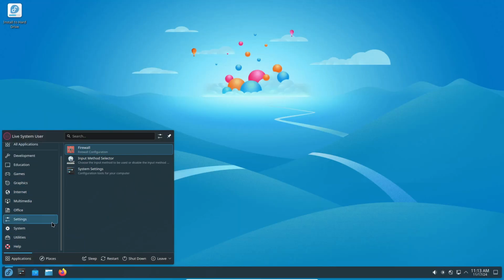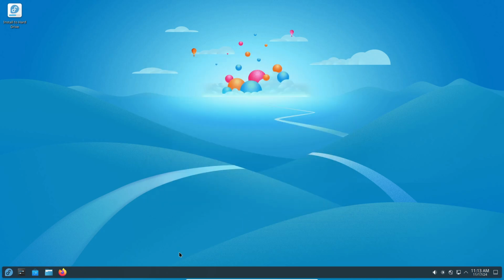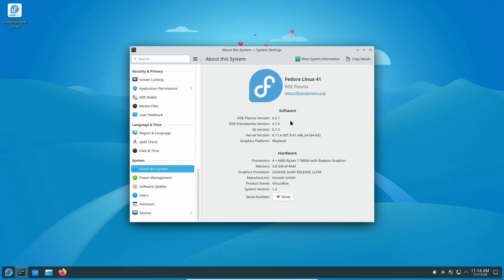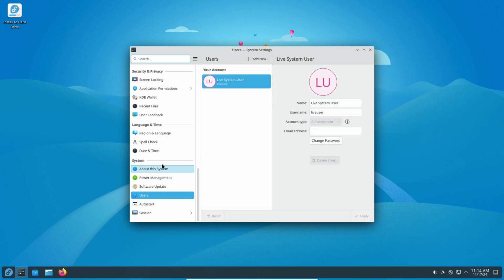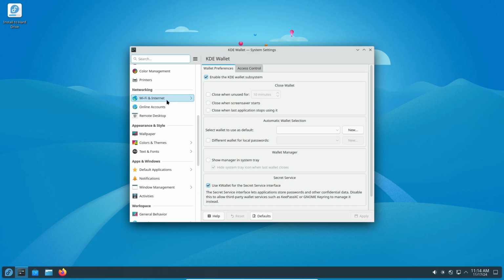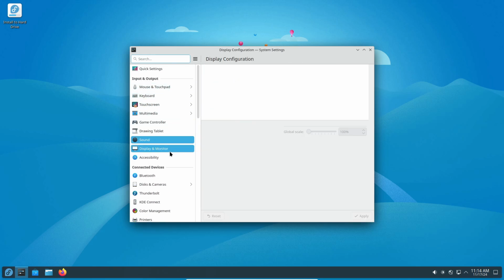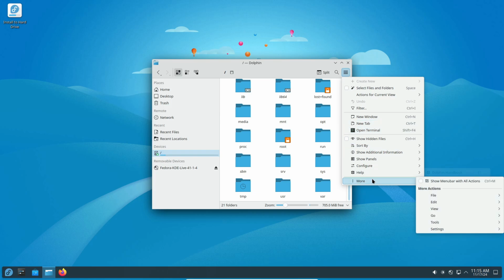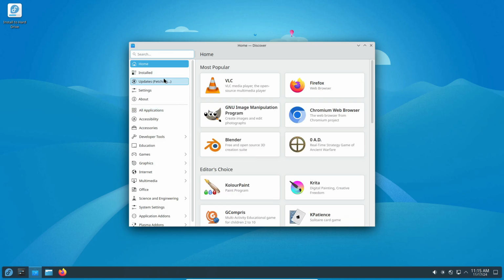Fedora KDE Plasma Spin: Now an Official Edition! | Major Linux Update for Fedora 42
Fedora makes a historic move! KDE Plasma is now an official flagship edition alongside GNOME in Fedora 42. Whether you're a Linux enthusiast or a Windows user considering a switch, this update is a game-changer. Learn how KDE Plasma went from being a Spin to a full-fledged Fedora Workstation Edition, and why this is great news for customization lovers.